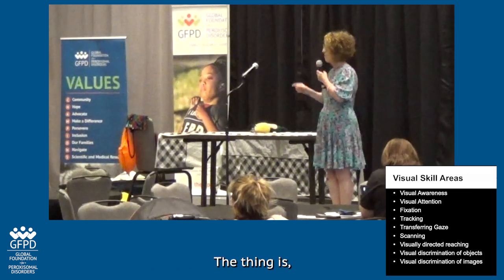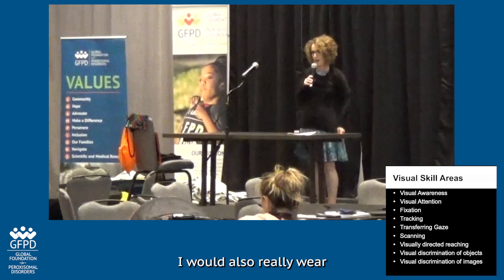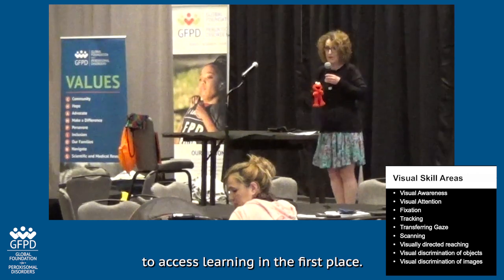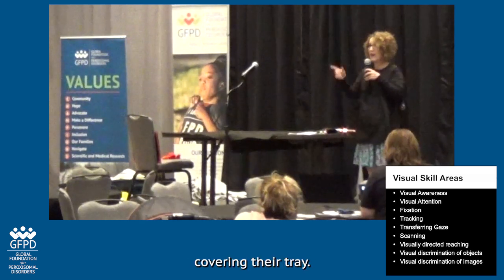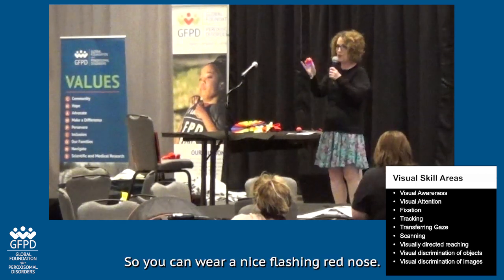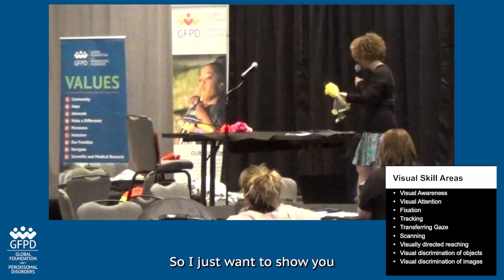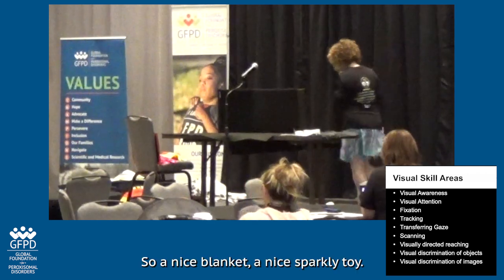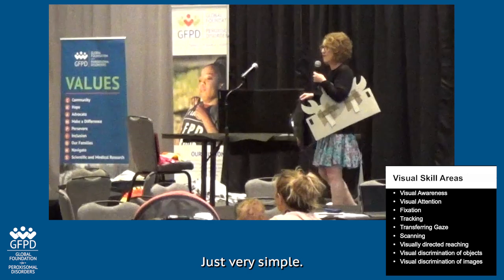2022 GFPD Family & Scientific Conference: Positive Looking With Your Child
Gwenyth McCormack, QTVI
Top tips and approaches to incorporate visual skills within your child’s everyday life.
Improving our Warriors’ environment includes the incorporation of visual skills to help them best adapt and thrive, particularly in unknown spaces. This workshop with Gwen McCormack shares skills to improve our Warriors’ visual environment.